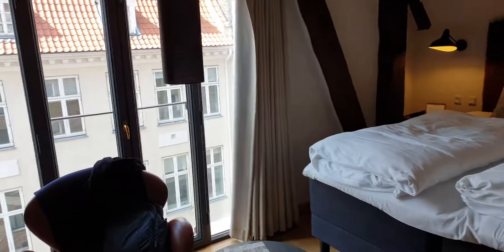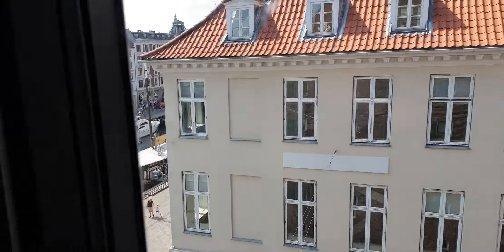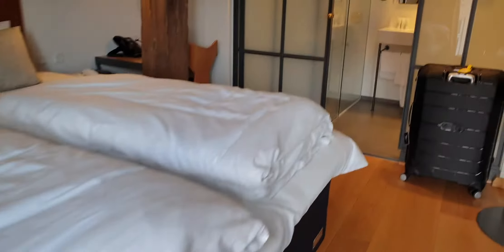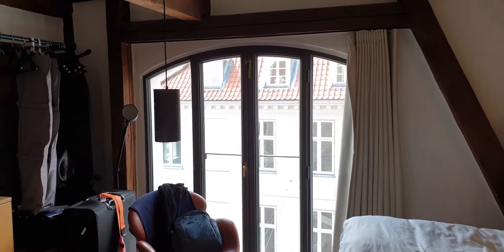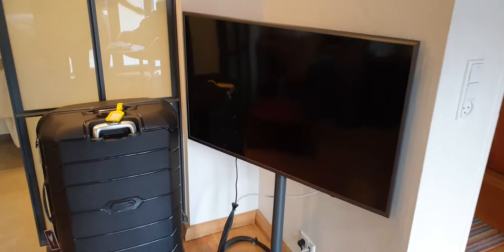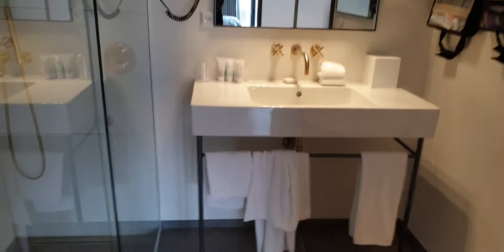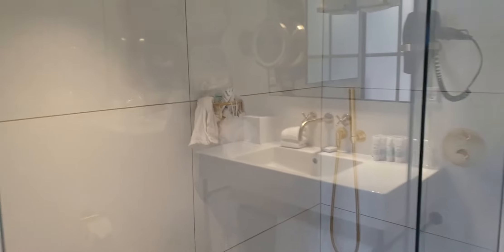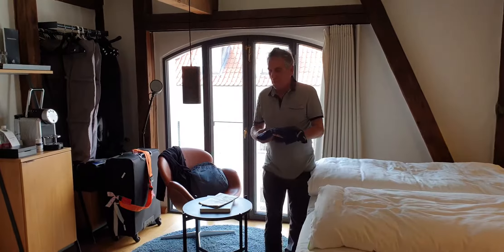🏨Tour 71 Nyhavn Hotel Copenhagen - Executive Double Deluxe Room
Before you book this hotel check out this video which will show you the layout.  Be warned the room is very small.